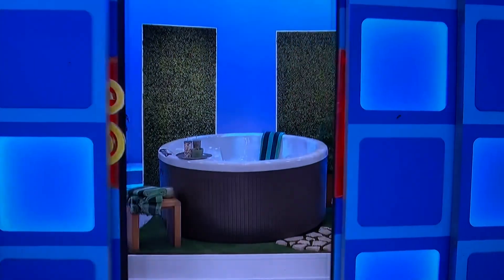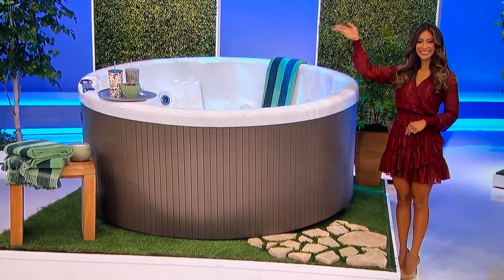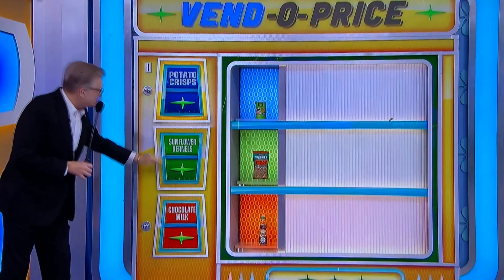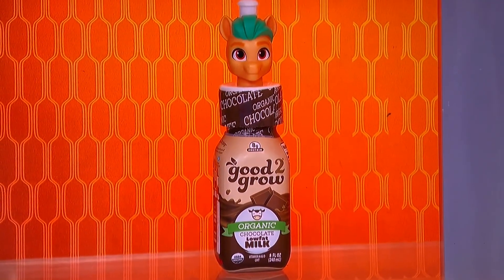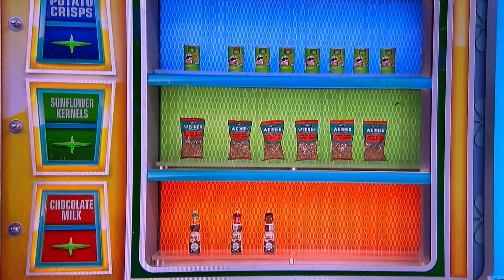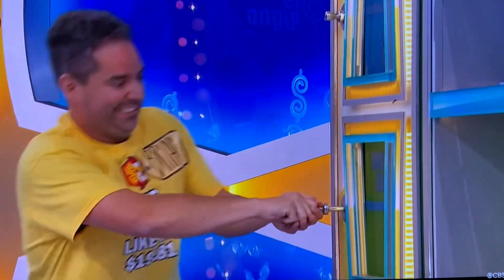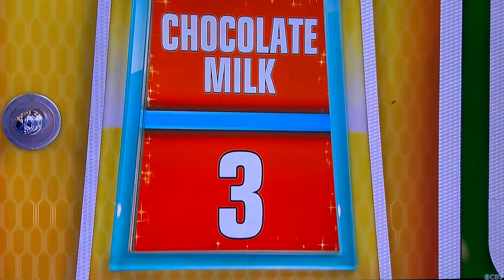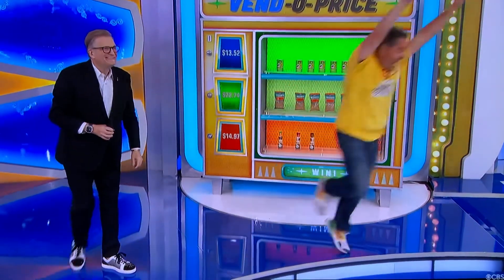THE PRICE IS RIGHT ALL-NEW TODAY MONDAY NOVEMBER 25, 2024—WIN ONE FOR DAD🏆👍❤️